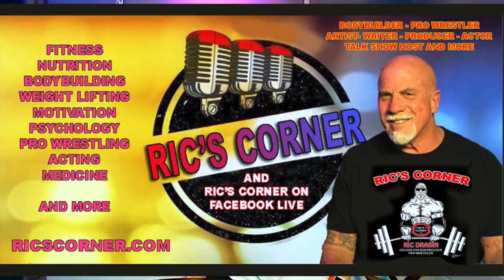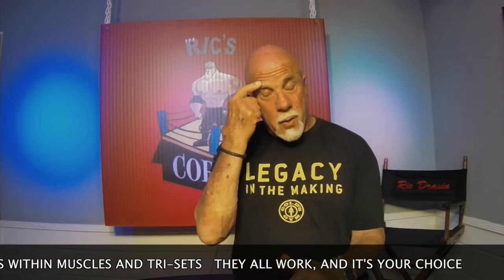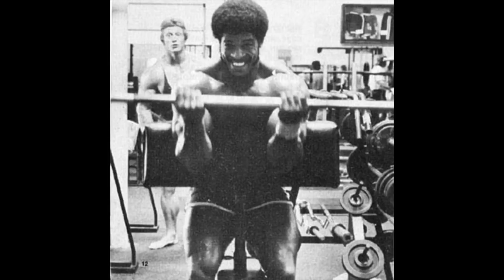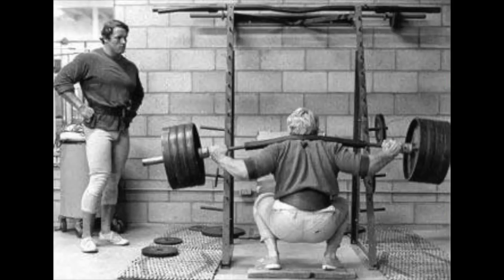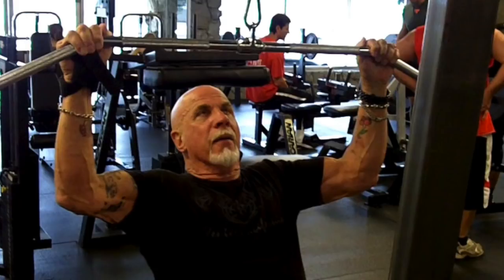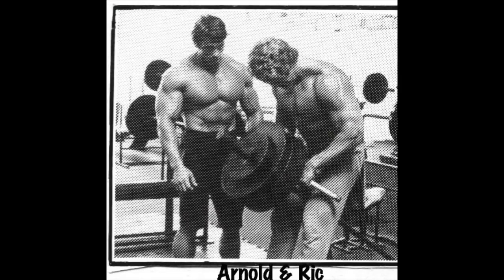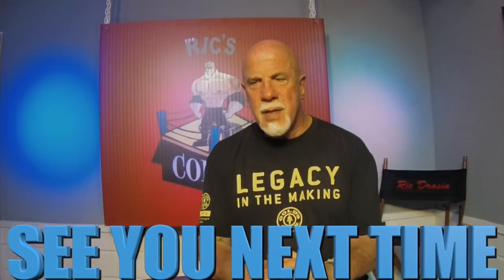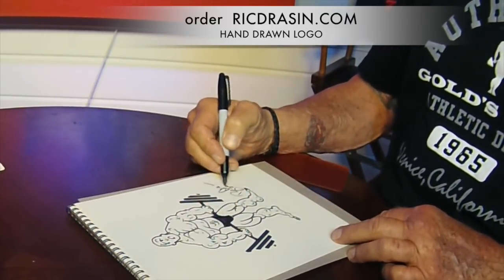OLD SCHOOL SUPERSETS FOR MUSCLE GAINS IN BODYBUILDING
Supersets pump more blood into the muscle and also a way to a cardio weight workout
gold's t shirts as in Pumping Iron
discount ric10